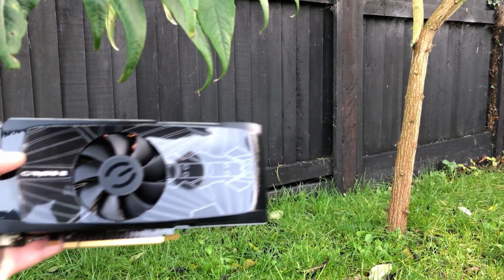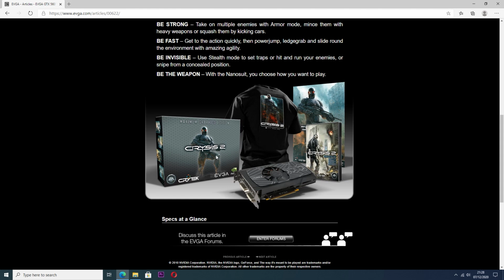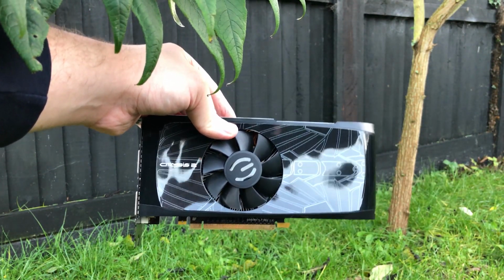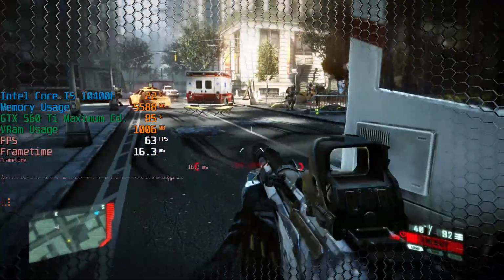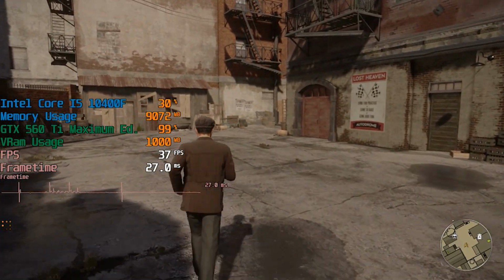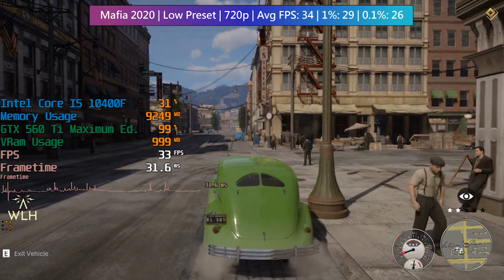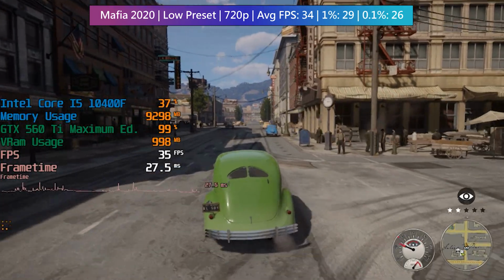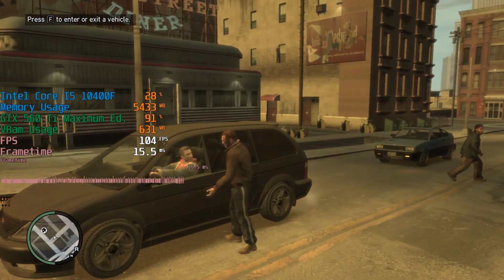The Rare Crysis Graphics Card! - GTX 560 Ti "Maximum Graphics" Edition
Back in 2011 EVGA launched the $299 GTX 560Ti Maximum Graphics Edition GPU. It included a copy of Crysis 2, a poster, shirt, and a cool looking box.

Over the years these cards have become pretty hard to find so I was pretty happy to win one one eBay, even though the original accessories have been lost to time.

So what makes this thing different to other Nvidia 560 Ti's?